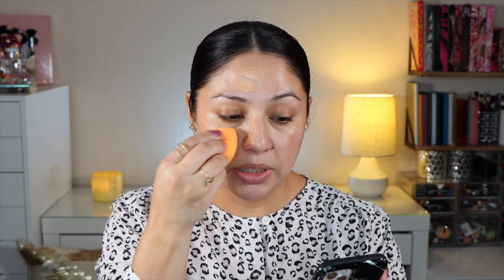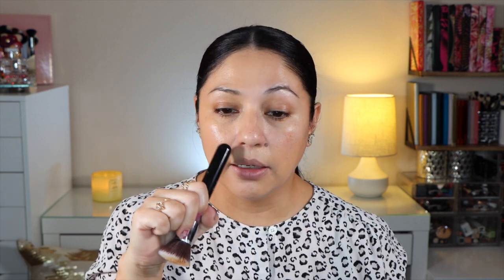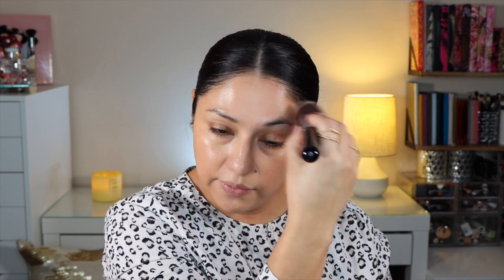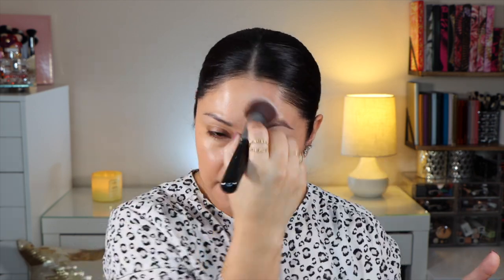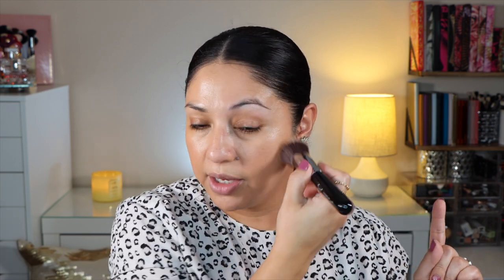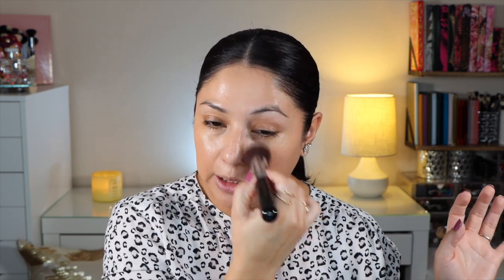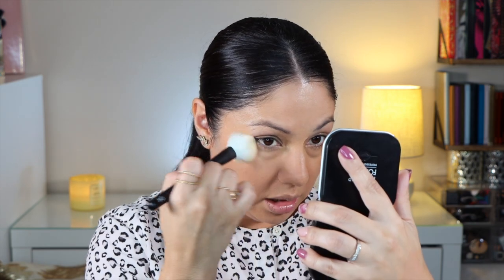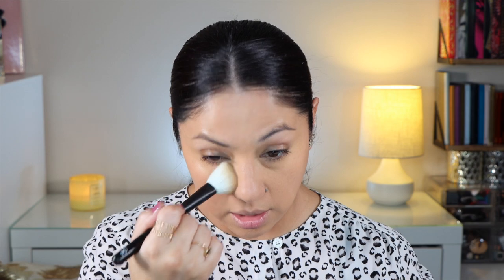New MAKE UP FOR EVER HD Skin Undetectable Longwear Foundation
Hello! Hello!
Here we are again with another foundation wear test and review! In this video I am testing the NEW Make Up For Ever HD Skin Undetectable Longwear FoundationI in shade 2Y26.  hope you all watch until the end to see the final look of this foundation and my honest review as a mom who is always moving around with the kiddos. This video is to help you make a decision on your next purchase. Thank you so much for your love and support!

Products Mentioned:
New MAKE UP FOR EVER HD Skin Undetectable Longwear Foundation in 2Y26

intro 00:00
application 02:08
final check in and thoughts 07:05

Details of this look
EYES:
P Louis Base in rumour 2
Pat McGrath MTHRSHP
BROWS:
ABH Brow Duo Powder in Granite
Kosas Air Brow Clear + Clean Lifting Treatment Eyebrow Gel with Lamination Effect
COMPLEXTION:
Tatcha The Liquid Canvas Primer
MUFE Ultra HD Self-Setting Concealer in 34
MUFE Ultra HD Microfinishing Pressed Powder
Hourglass Luminous Bronze Light Bronzer
Pat Mcgrath Bridgerton Divine Blush + Glow Trio: Love at First Blush
LIPS:
Gucci Rouge de Beauté Brillant Glow & Care Shine Lipstick in 112 Sally Soft Honey

With this I am able to put it back into my channel and bring you more content. Please feel no obligation to use any of my links but if you do I really appreciate it very much!